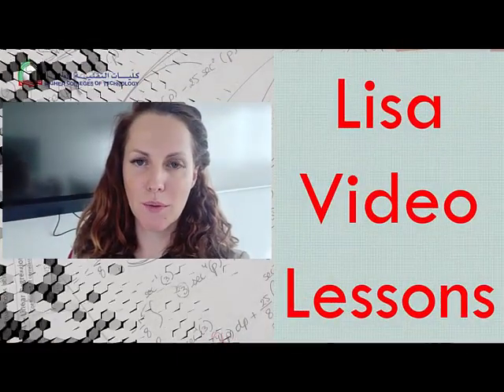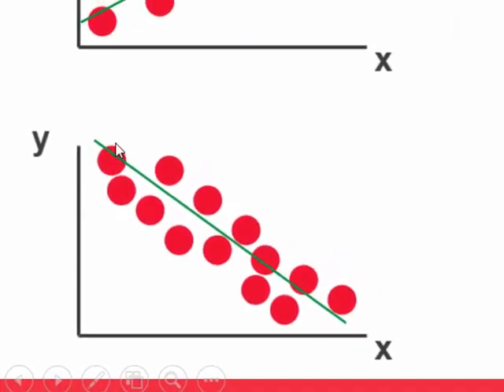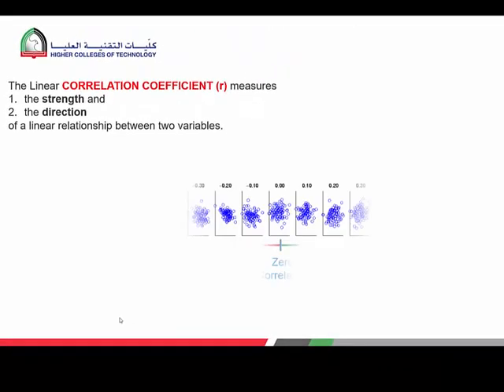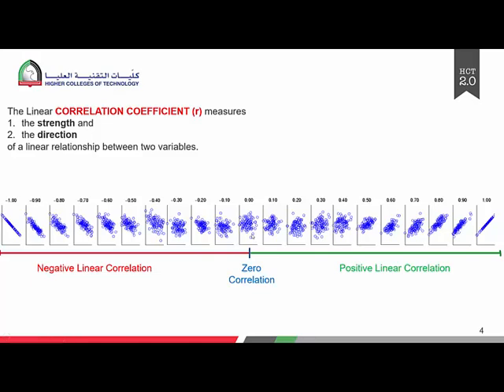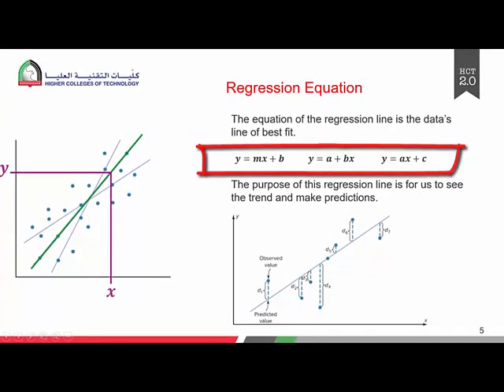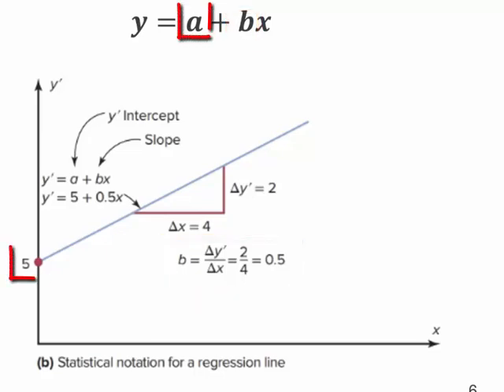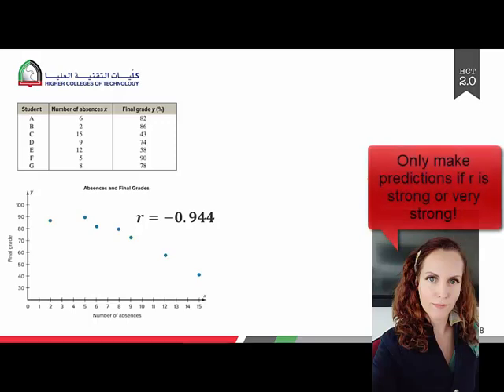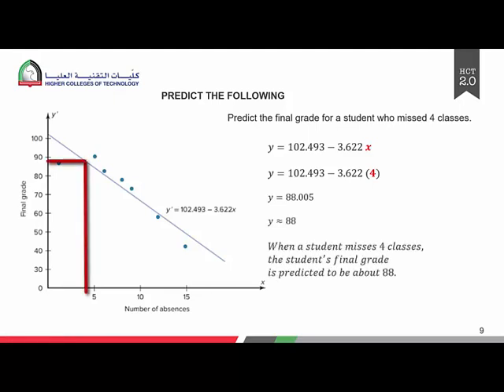Scatter Plots, Correlation Coefficient, Regression Equations, and Predictions